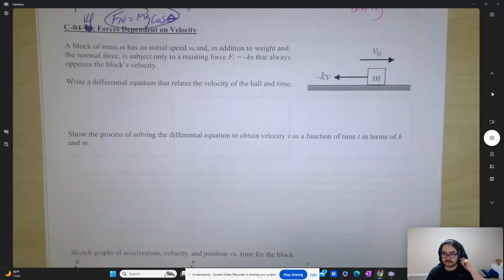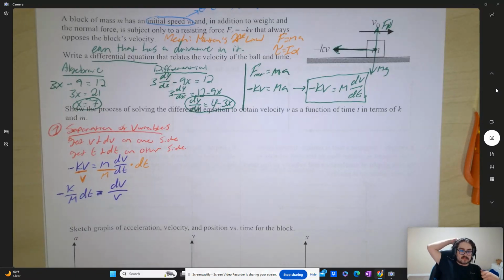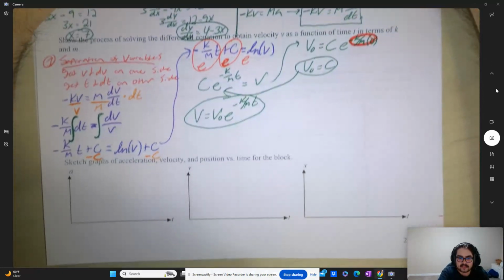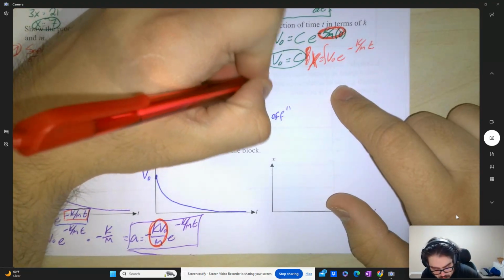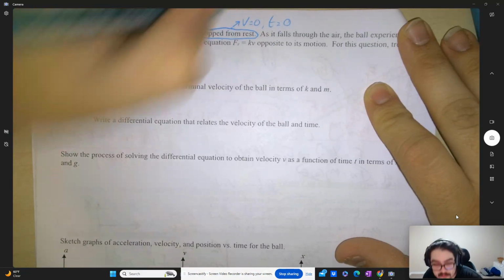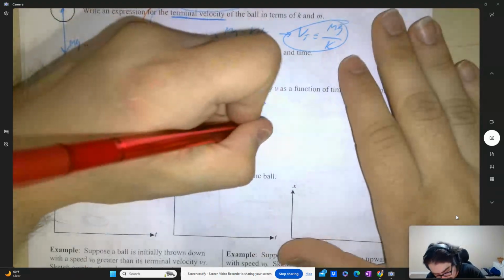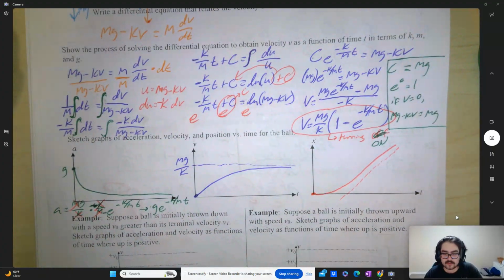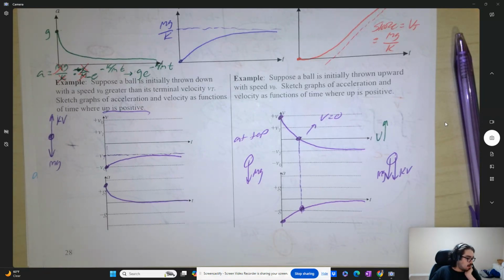C-04-14 Forces Dependent on Velocity